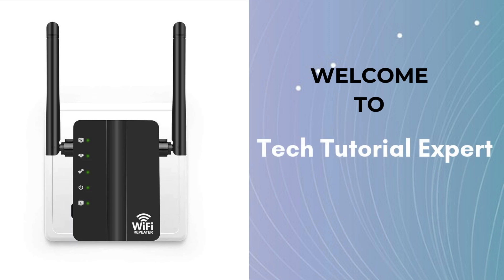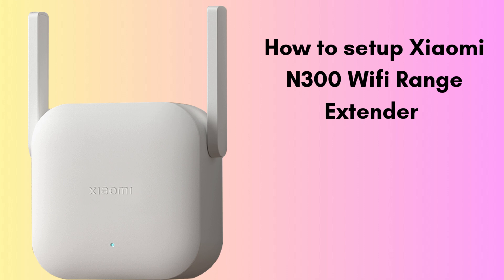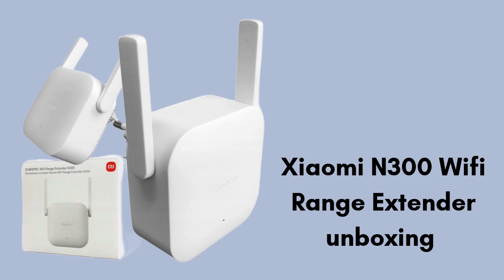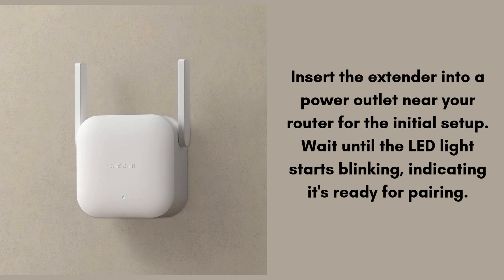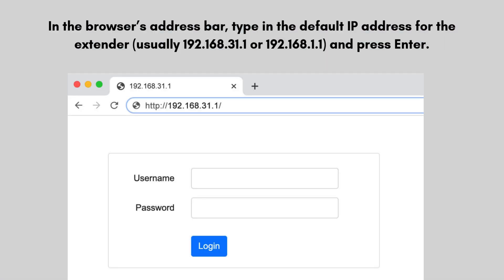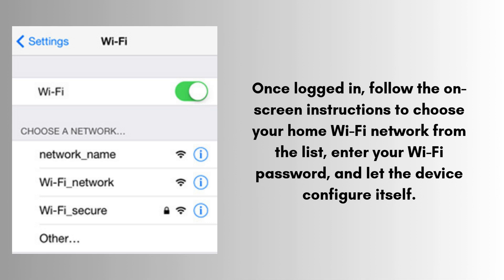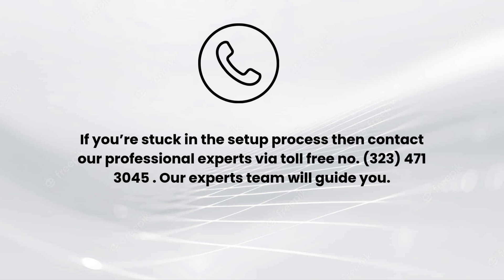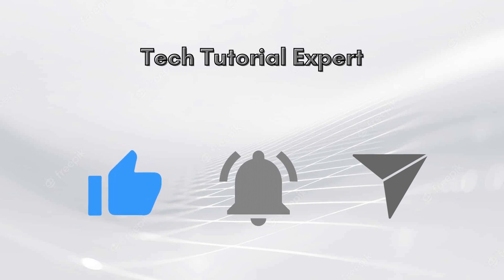How to setup Xiaomi N300 Wifi Range Extender | Xiaomi N300 Extender configuration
You’ll learn how to connect it to your home Wi-Fi network using the Mi Home app and extend your internet signal to areas with poor coverage.
00:00 Welcome to Tech Tutorial Expert
00:15 How to setup Xiaomi n300 wifi extender : intro
00:46 product unboxing
01:20 Xiaomi n300 wifi extender setup full process
02:44 Helpline